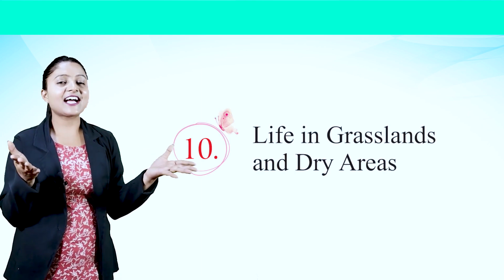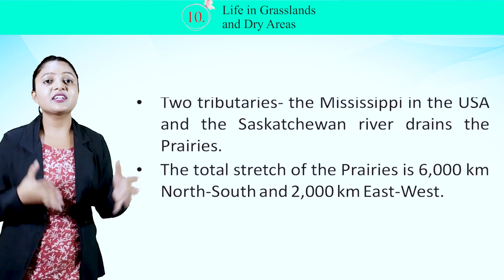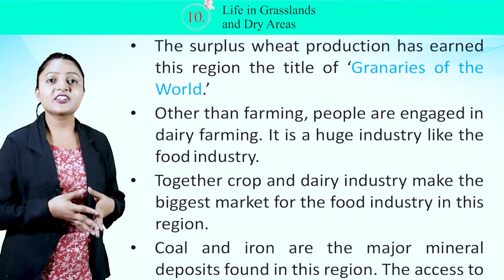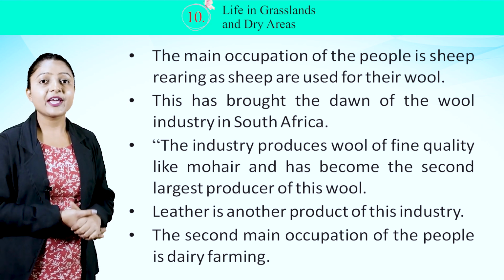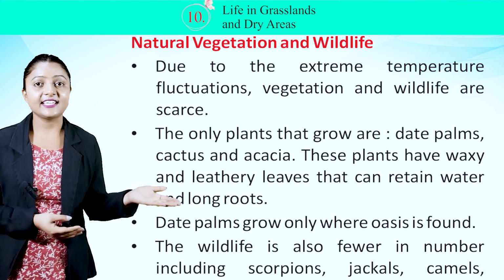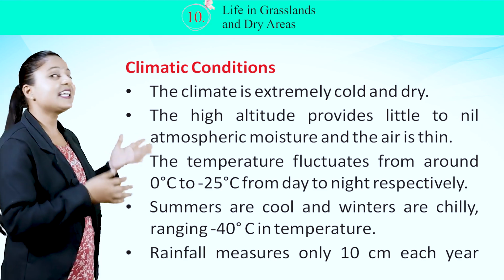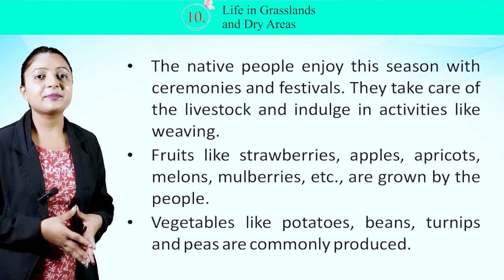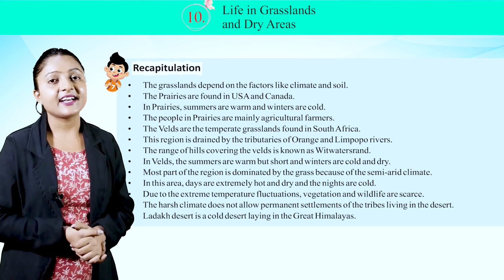CHAPTER 10 GEO